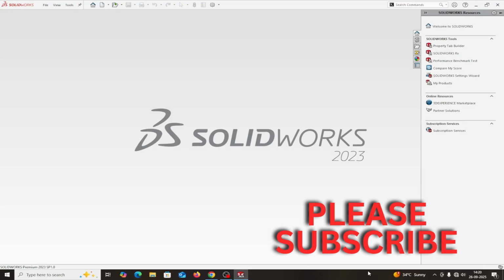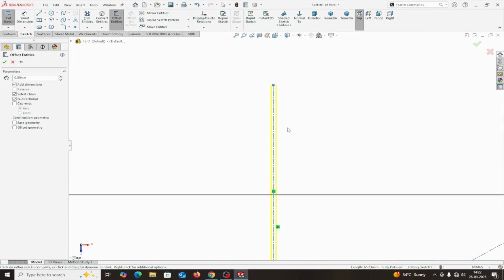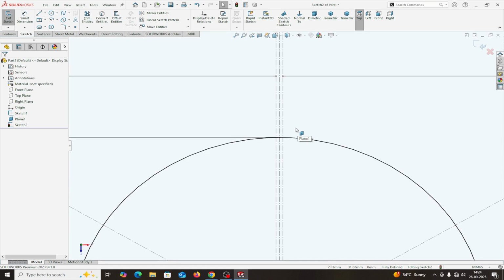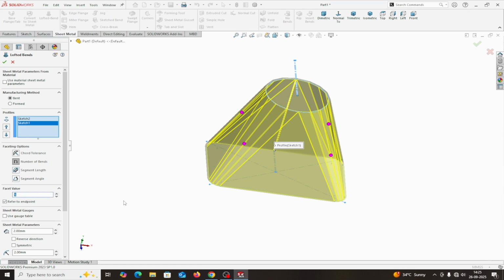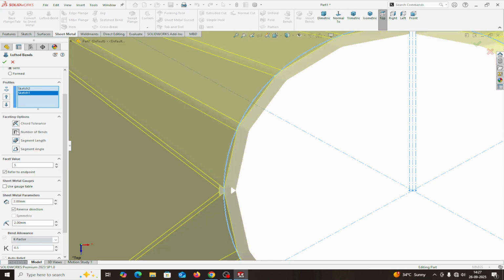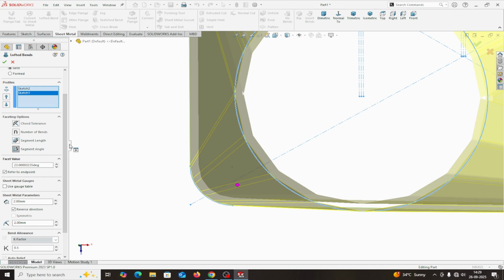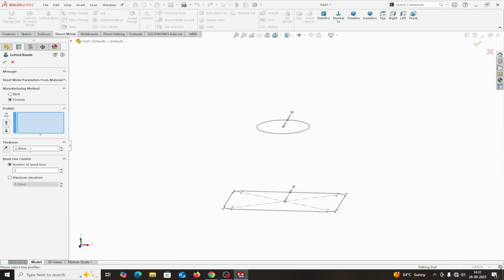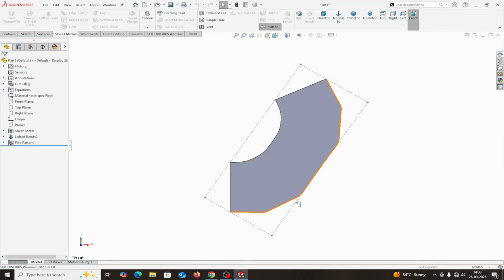COMPARISON OF BENT & FORMED LOFT BENDS IN SHEET METAL SOLIDWORKS.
1.SKETCHES/TRIM ENTITY
2.BENT LOFT BEND
A) CHORD TOLERANCE OPTION
B) NO OF BENDS OPTION
C) SEGMENT LENGTH OPTION
D) SEGMENT ANGLE OPTION
3.FORMED  LOFTED BEND
4.FLATTEN PART SAVE DXF FORMAT